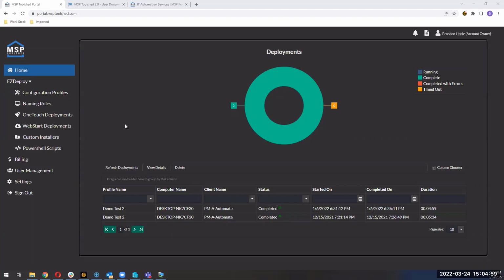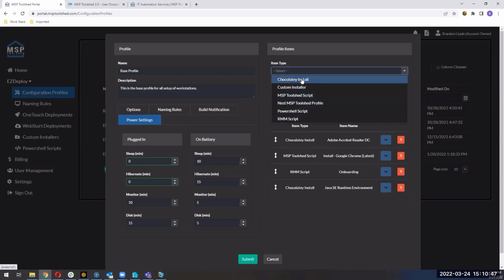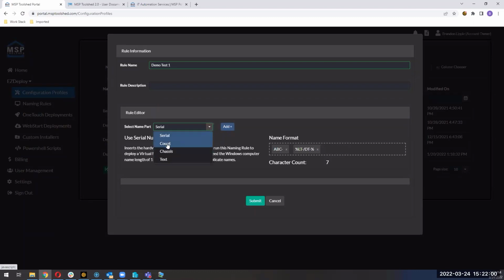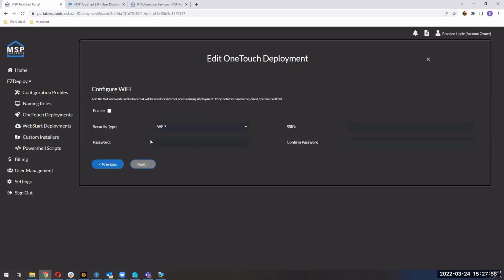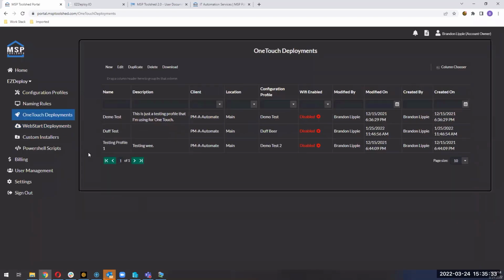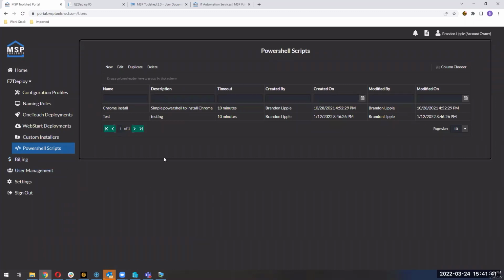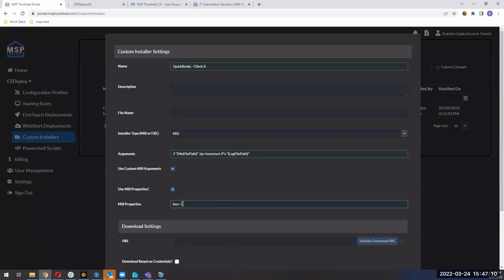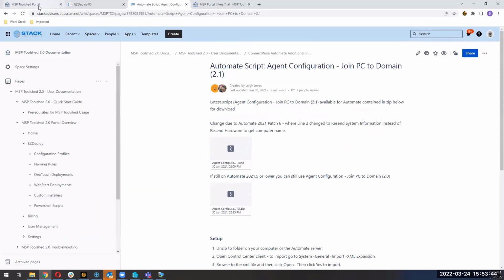MSP Toolshed Product Demo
In this live recording we go over the basics of MSP Toolshed.  This is a demo recorded on one of our previous Live Demos.  There are plenty of good questions asked by the customer, along with plenty of information touched on about MSP Toolshed.